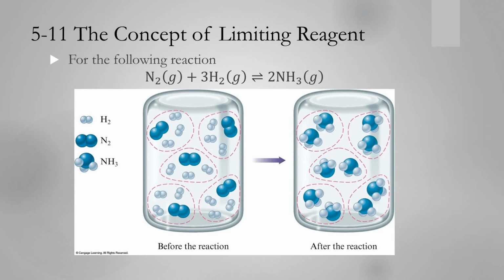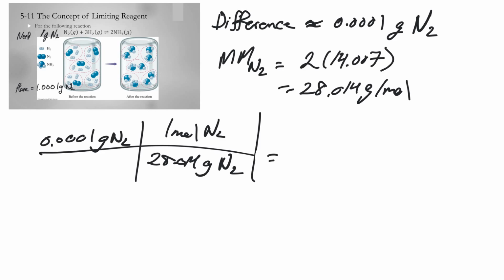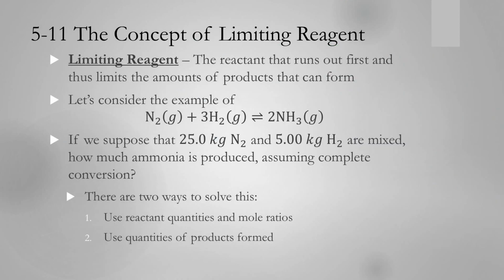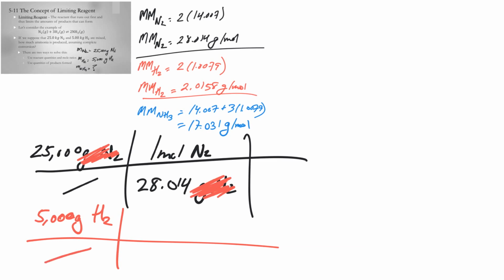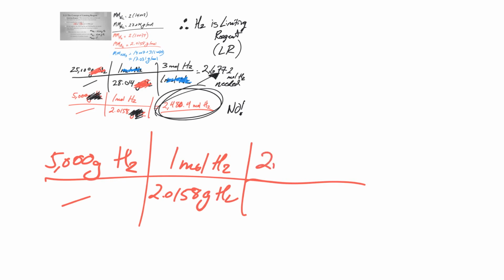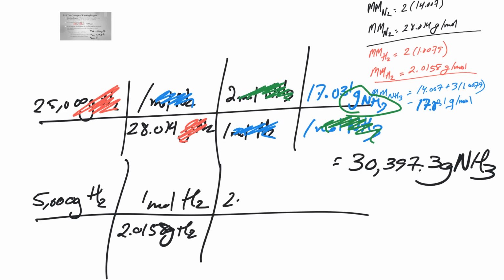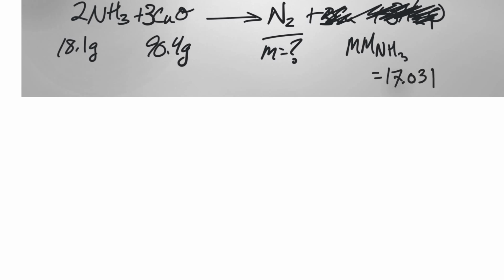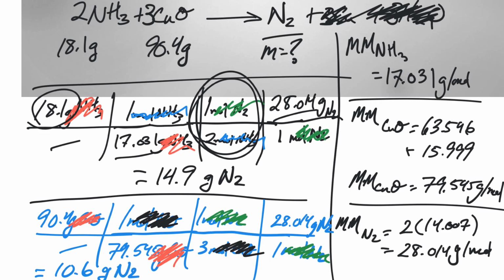49. Stoichiometry Pt. 2 - Limiting Reagents (CHEM 1405)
Limiting Reagent @0:00
Example 1 @6:58
Example 2 @18:41